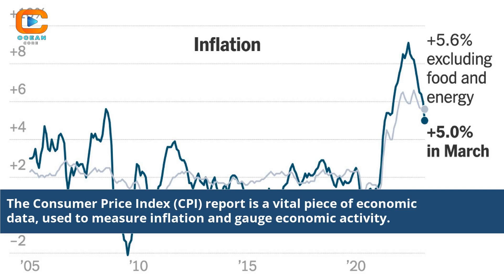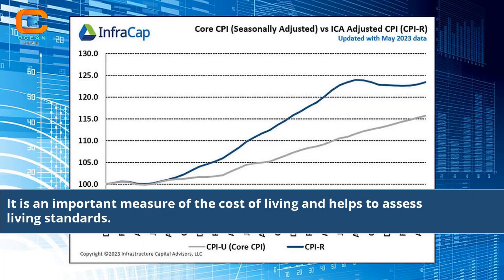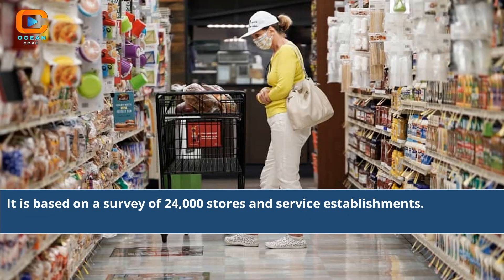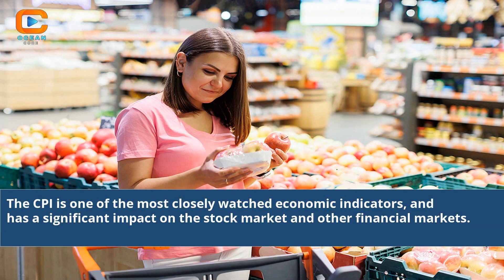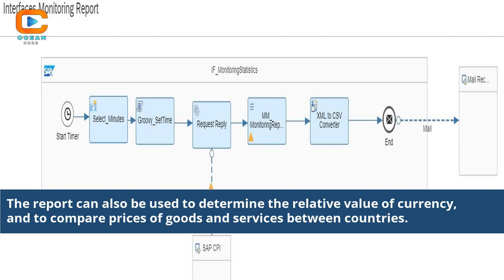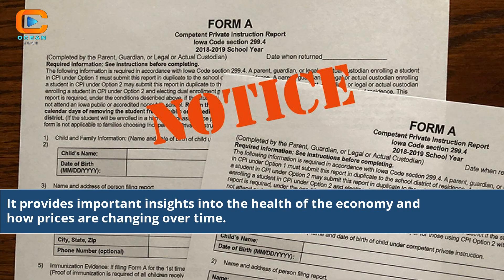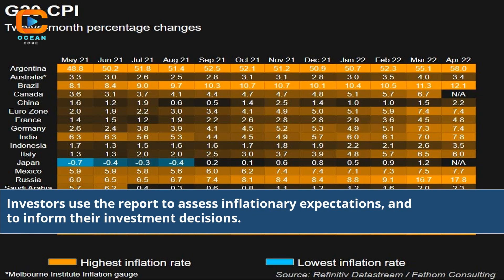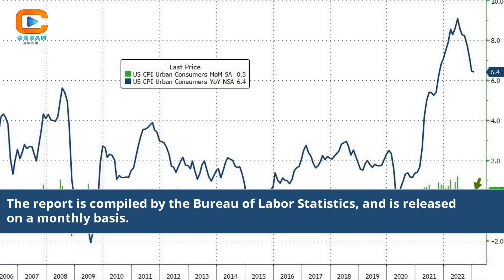Unveiling the Clock: What Time Is the CPI Report? Stay Ahead with Timely Insights!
"Timing is everything! Discover the exact release time of the CPI Report in this informative video. We decode the significance of the CPI Report, providing you with valuable insights into economic trends and inflation. Join us as we discuss the impact of this report, analyze market reactions, and guide you on how to leverage the information for informed decision-making. Don't miss out on this opportunity to stay ahead of the curve. Watch now and unlock timely insights!"

CPI report release time
CPI report timing
understanding CPI report
significance of CPI report
economic data insights
interpreting CPI data
inflation trends analysis
consumer price index updates
market impact of CPI report
financial decision-making
economic indicators timing
inflation rate analysis
economic data interpretation
market reactions to CPI
data-driven market analysis